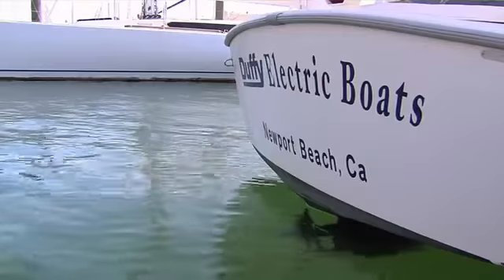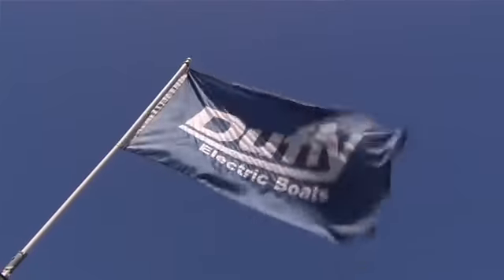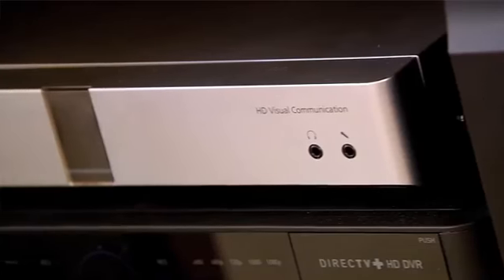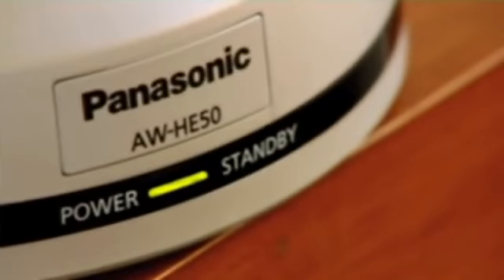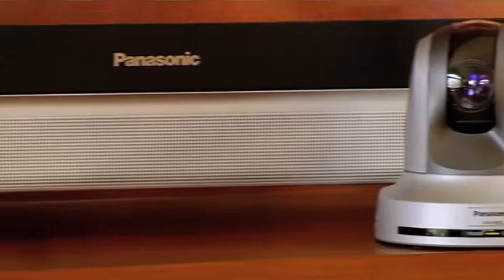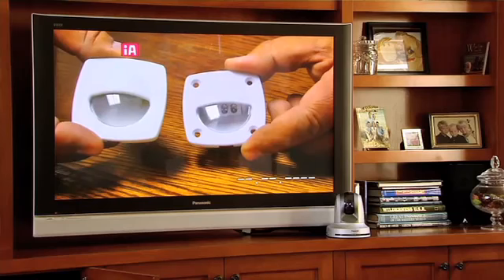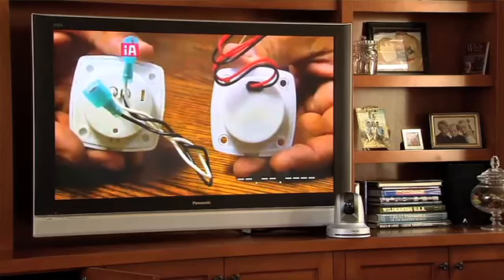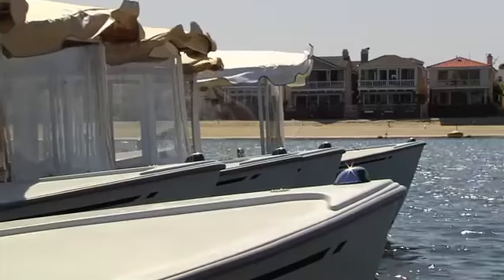Duffy Electric Boats implements Panasonic's HD Visual Communication System